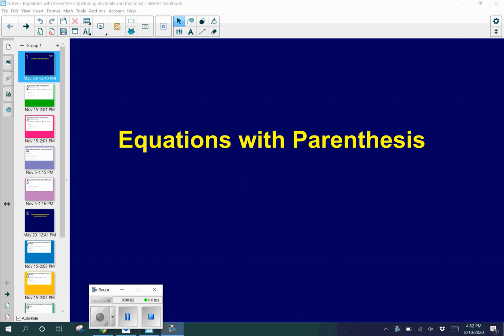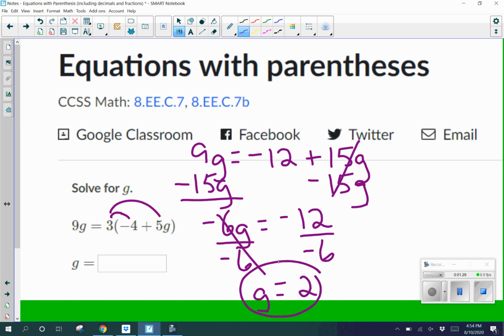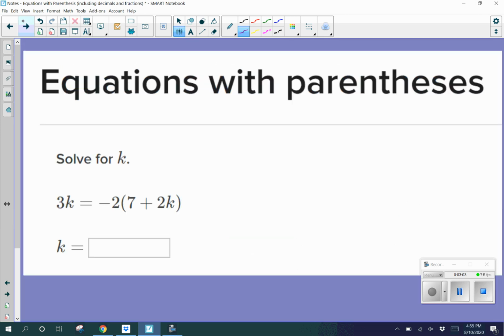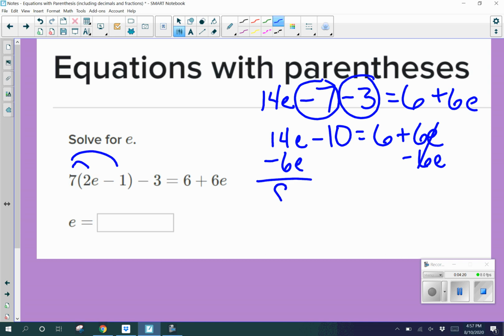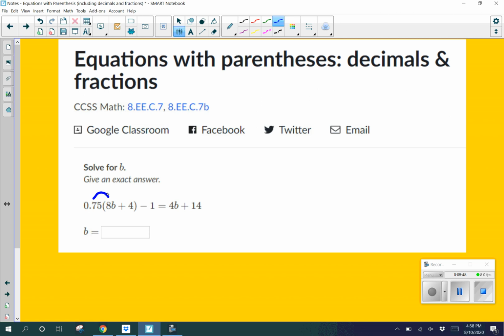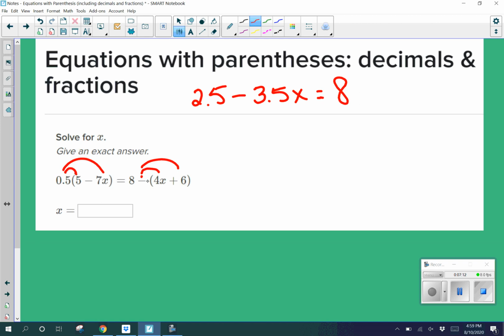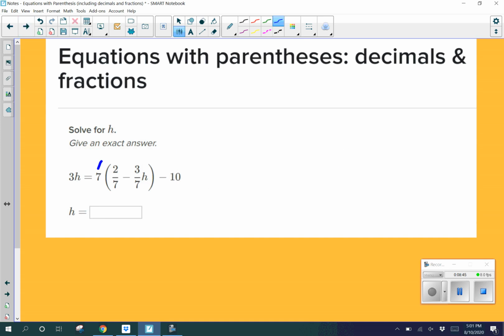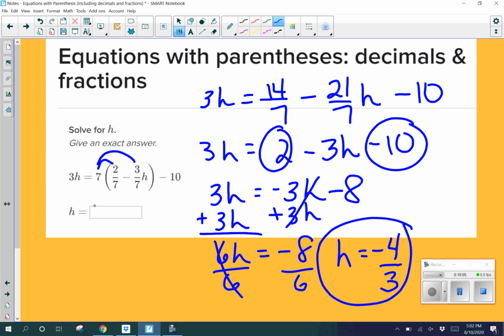2. Notes - Equations with parenthesis including decimals and fractions